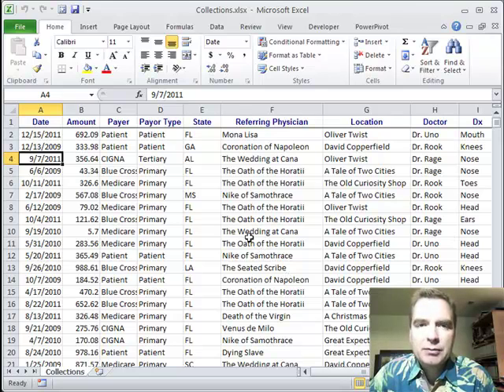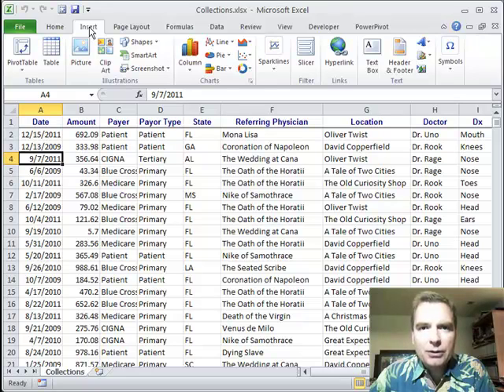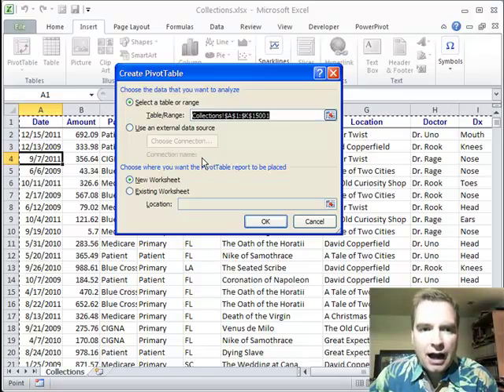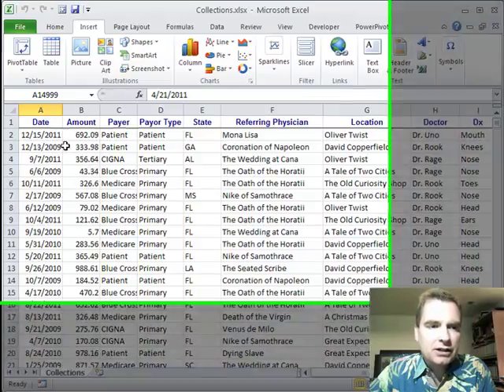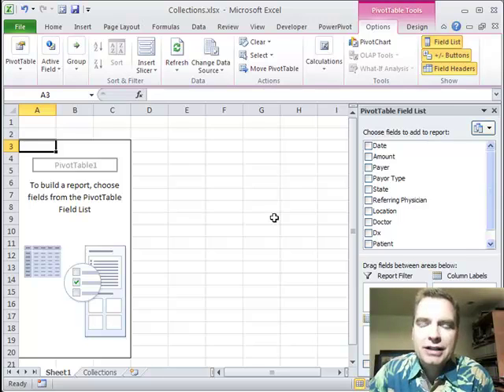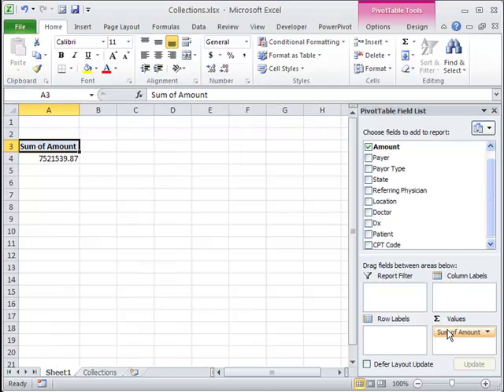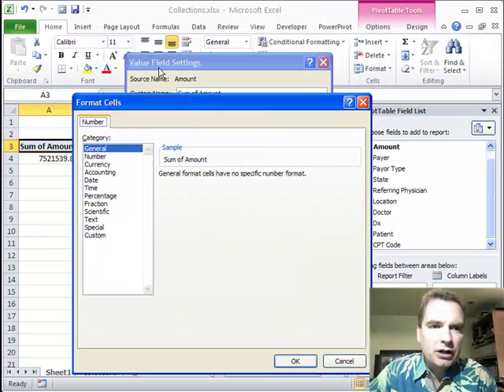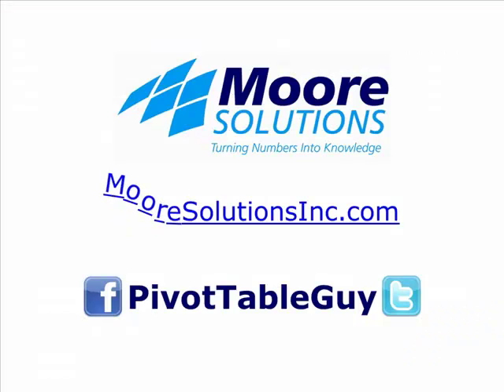Excel Video 280 Create a Pivot Table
I've decided to go back and cover Pivot Tables again, starting in Excel Video 280.  Since I recorded the first Excel Video almost 3 years ago, I've made almost 25 presentations across the country on using Pivot Tables in a medical practice.  I know a little more about Pivot Tables now than I did then, and 3 years ago the videos were all in Excel 2007.  Excel 2010 has some cool new features that didn't exist three years ago.  For somebody that calls homself PivotTableGuy on Facebook, Twitter, and YouTube, it's time to cover Pivot Tables in-depth again.  Pivot Tables are one of the best features in Excel for medical practice managers.  I hope you find these videos helpful.

Today we'll walk through the basics of creating a Pivot Table, a shortcut to select Pivot Table data, how to choose what field to put in the values area of a Pivot Table, and how to format Pivot Table data.  We'll start adding features and functionality next time.